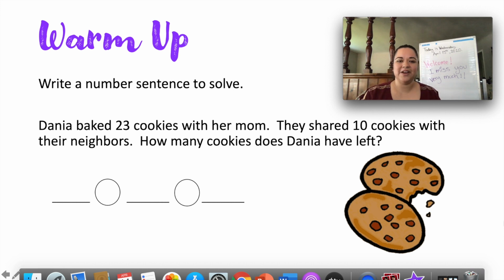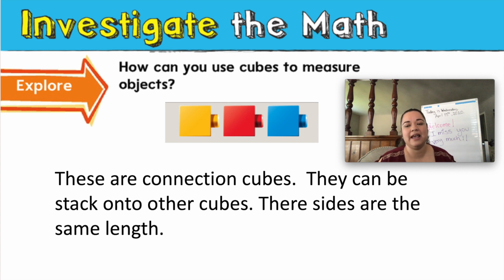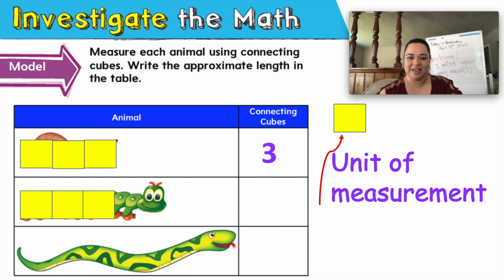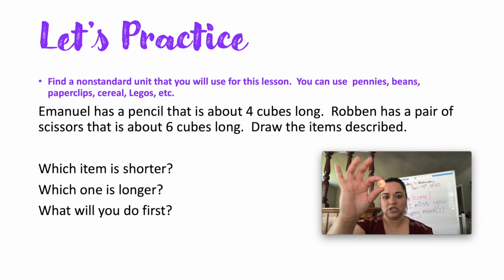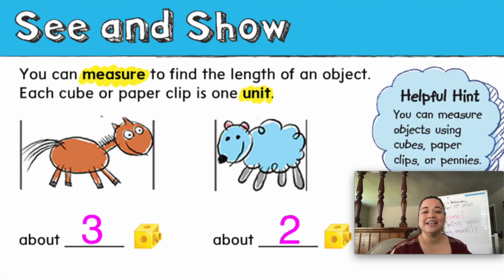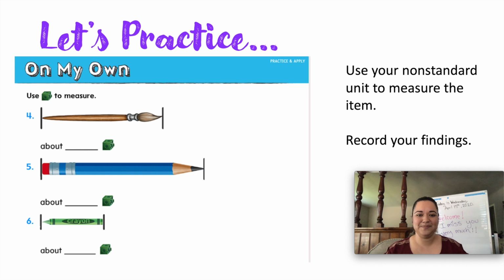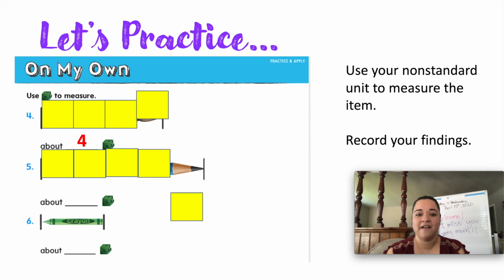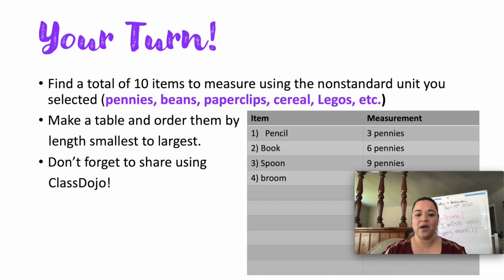Nonstandard Units 4/15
In this video we will learn how to measure the length of objects using nonstandard units. First Grade Math.